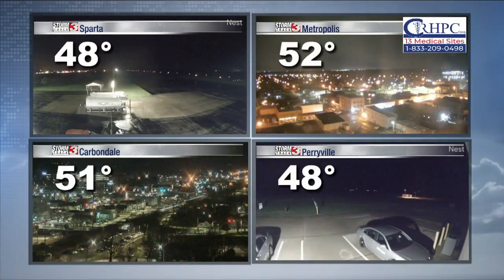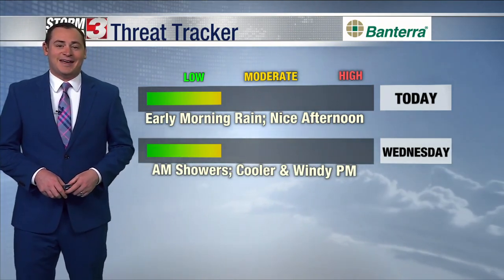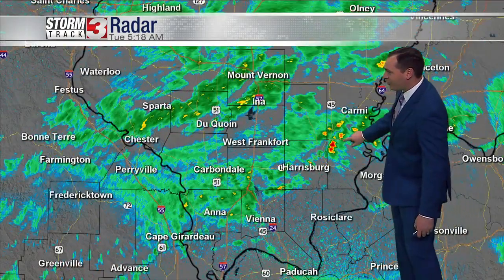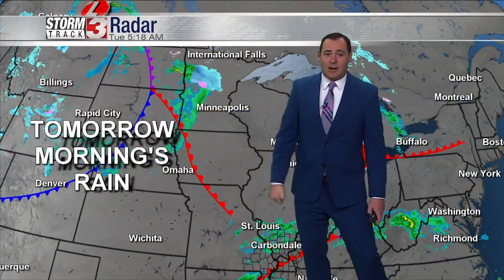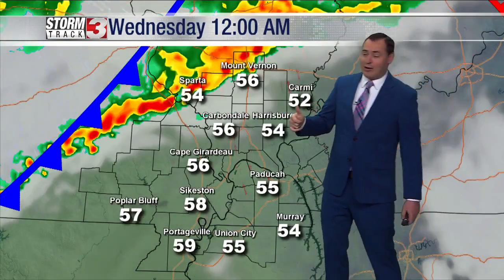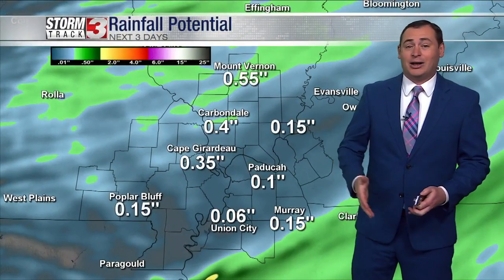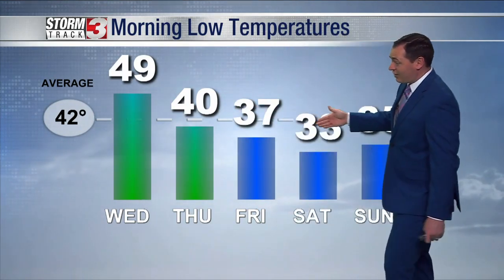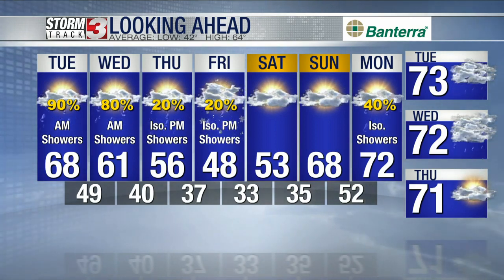Rain Tuesday morning, but the afternoon will be very pleasant